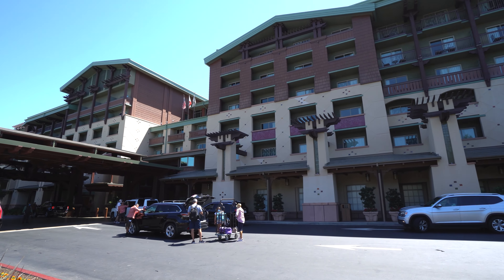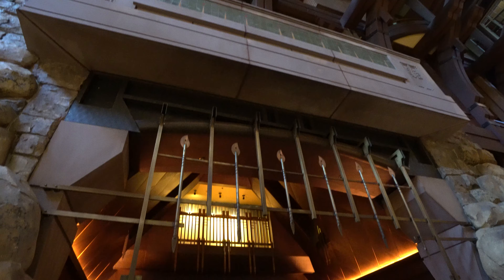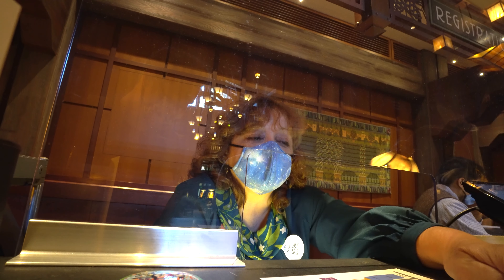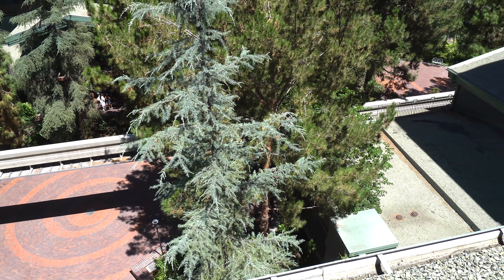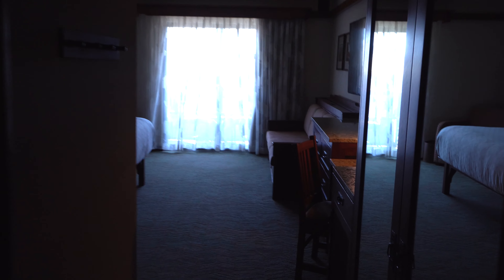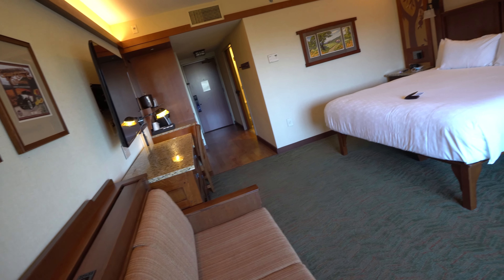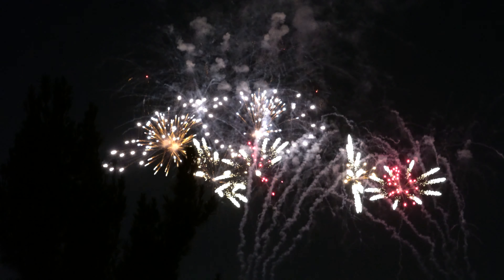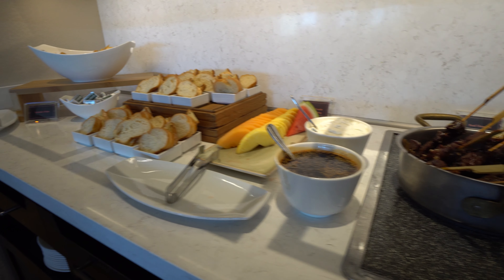The Grand Californian Hotel DISNEYLAND! | The Christmas Couple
Here is the very FIRST video that we made for the Christmas Couple. We are just now getting around to dropping it because by the time I had finished it, it was time for all of our Christmas content to start dropping.  It's interesting to see how much my editing and our narration style has changed in just a few months, so this is a little bit of a time capsule!

That being said, all of the content is still incredibly relevant. We LOVE the Grand Californian Hotel at Disneyland in California. It is absolutely stunning in all areas. From design, to decor, to customer service, to room standards, it really is a cut above. Granted, you pay for that luxury, but in our opinion it is definitely worth it. So if you ever get the chance, we highly recommend heading out to Disneyland and staying at the Grand Californian Hotel.

The Grand Californian Hotel and the Club Level, is it worth it?? The Christmas Couple breaks it down for you, and helps you decide if upgrading to the Club level is right for you and your family!

The Christmas Couple loves to travel, and we love to have fun, but mostly we love Christmas. Oh. Also we love Disney. Christmas and Disney are our JAM. Join us as we visit some of our favorite Christmas destinations during the Christmas season and try the best all these places have to offer; and when it's the offseason, join us as we travel across the United States and visit tons of cool travel destinations! Including Disneyworld and Disneyland! We just want to share our good time with you!